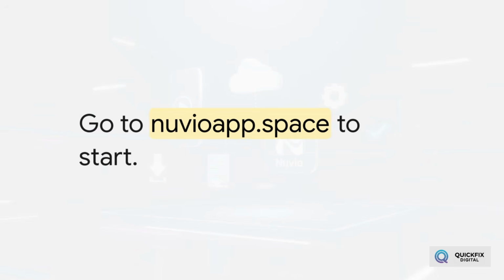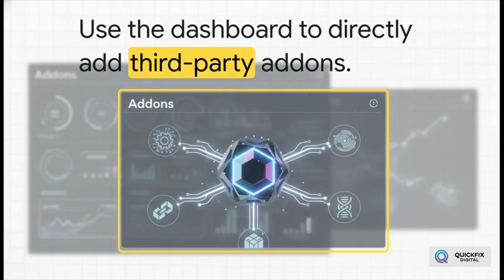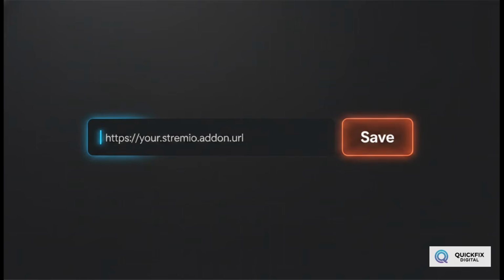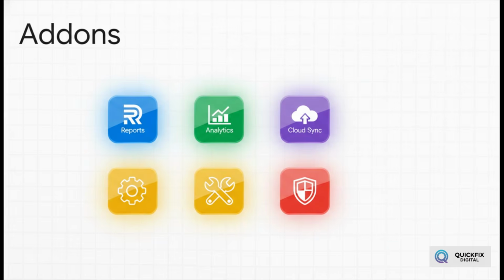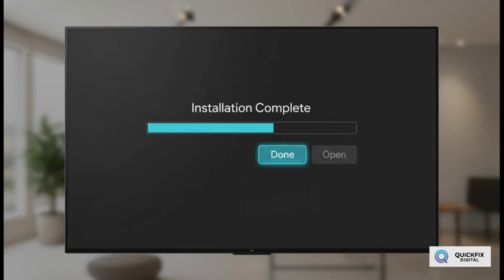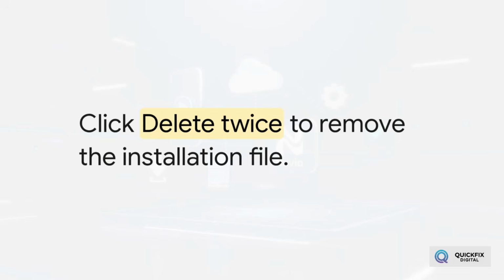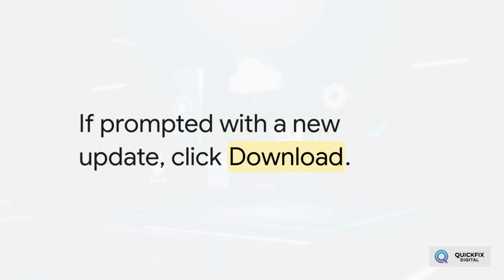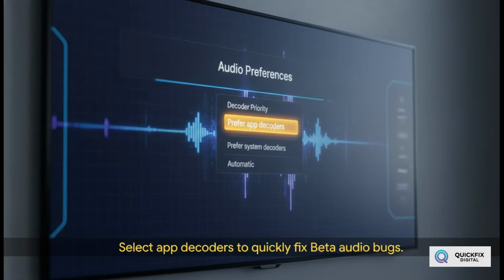How to Install Nuvio on Google TV/Firestick (2026)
Learn how to install Nuvio on Google TV and Firestick TV easily in just a few minutes! In this step-by-step tutorial, I’ll show you exactly how to download, set up, and use Nuvio on your streaming device without confusion. Whether you are using Amazon Fire TV Stick, Fire TV Cube, Android TV, or Google TV, this guide will help you get started quickly.

This tutorial covers:
✔️ How to install Nuvio on Firestick
✔️ How to install Nuvio on Google TV

If your app is not installing properly or you’re getting errors, follow every step carefully and you’ll have Nuvio running smoothly on your device.